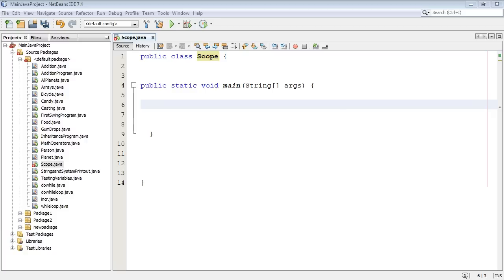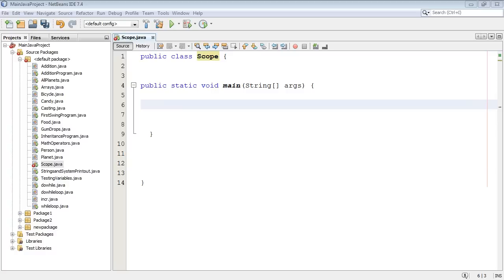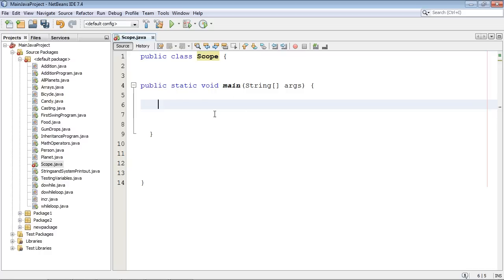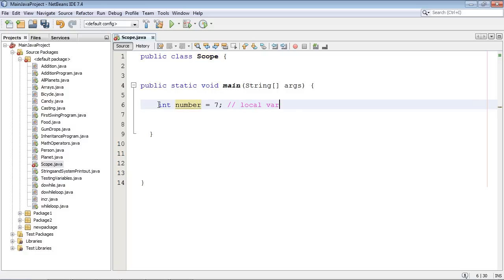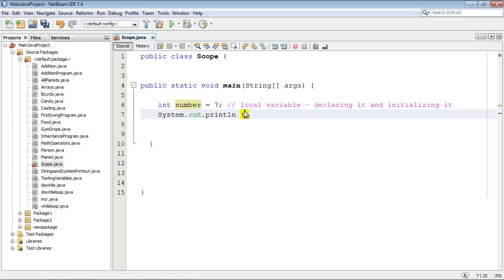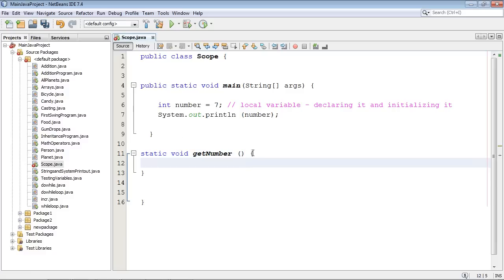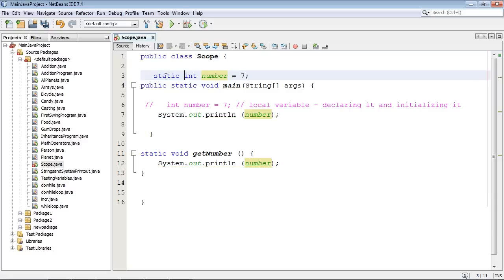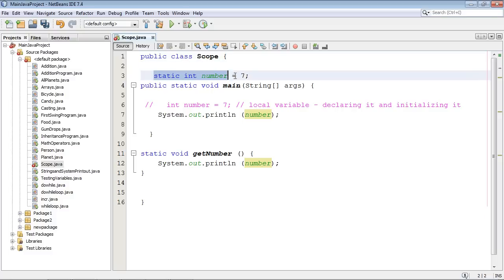Java Tutorial for Beginners - 21 - Variable Scope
Variable Scope is discussed in this video. Scope? What? What on earth is that? Let's find out.